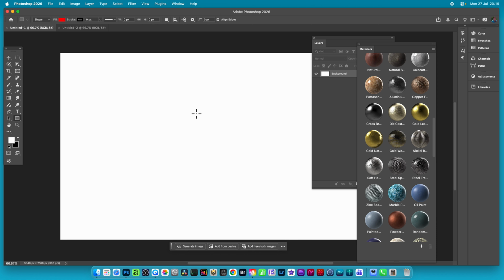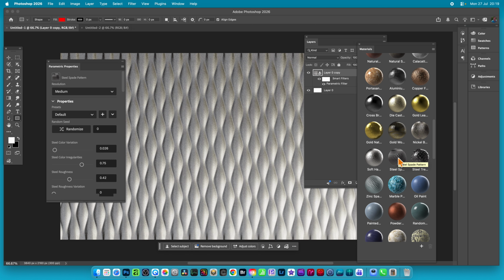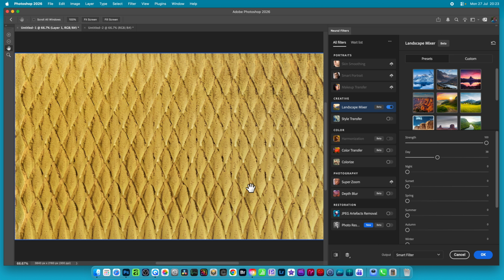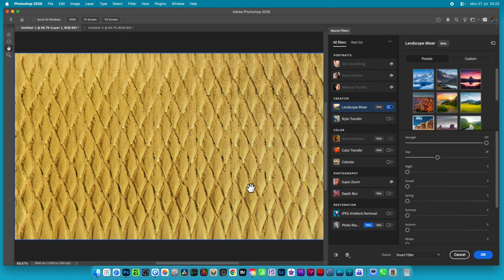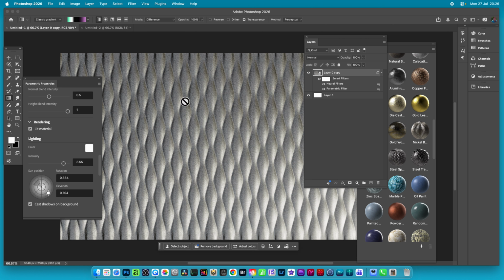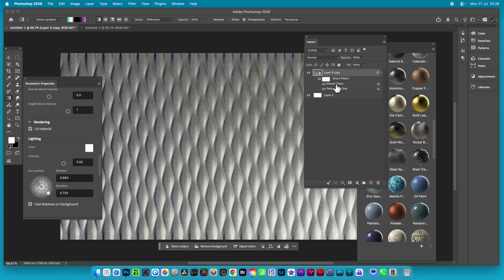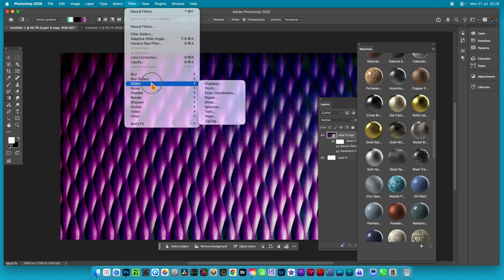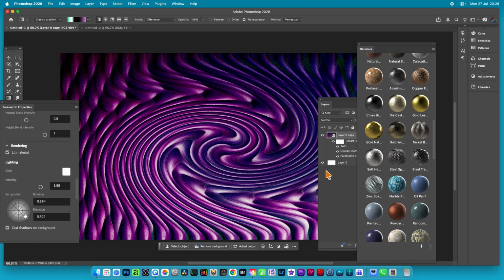PHOTOSHOP CC 2026 Neural Filter And Infinite Materials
Photoshop Neural filters and combine with materials and smart filters - how to use the powerful neural filters to create all kinds of unique textures etc  00:00 - Start of video in Photoshop 00:40 - Materials panel to use 02:30 - Neural filters applied to the material layers in Photoshop 09:30 - Add effects to your materials